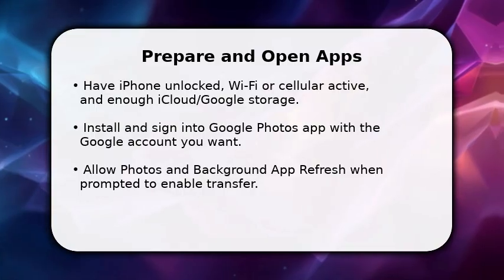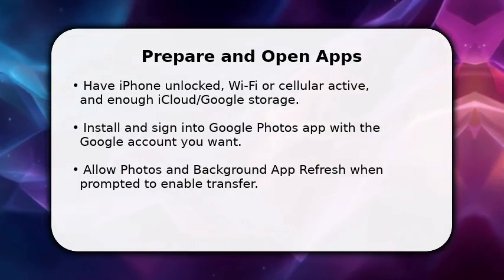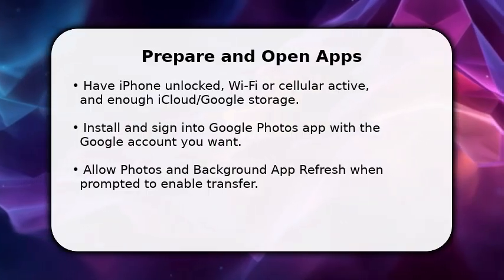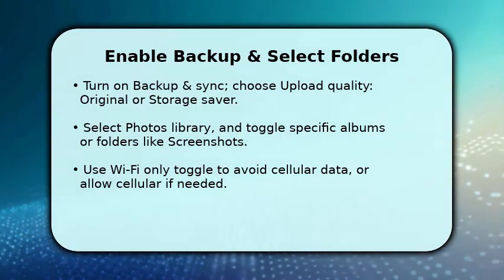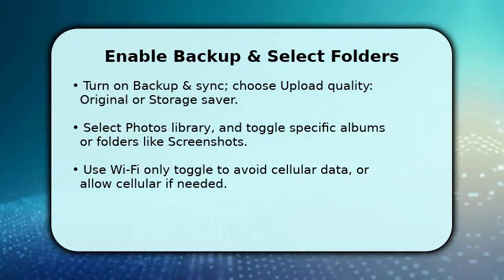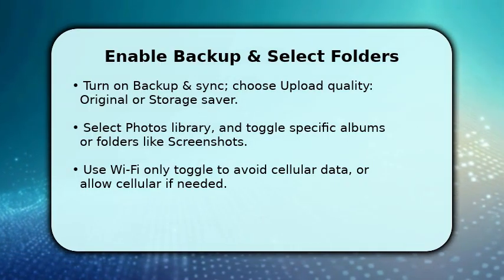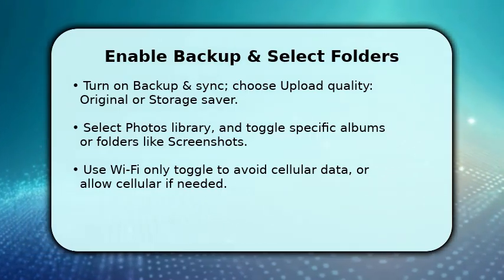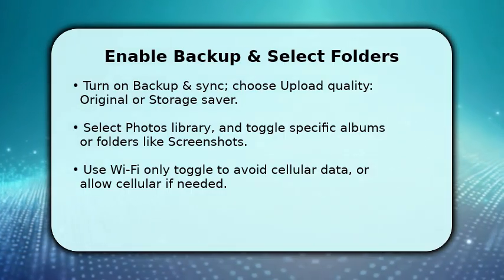How to Add Photos to Google Photos from Iphone (only Way)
How to Add Photos to Google Photos from Iphone (only Way) | 🔒 Surfshark VPN Deal — Stay private and secure. $1.99/mo + 3 Months Free ▸

Learn the definitive guide to adding photos directly from your iPhone into Google Photos. This step-by-step tutorial covers essential tips and tricks, ensuring a seamless integration for all users.

add photos, Google Photos, iPhone transfer, photography syncing, image management